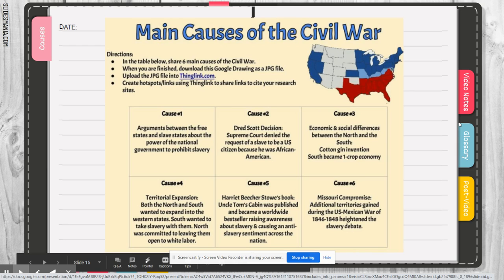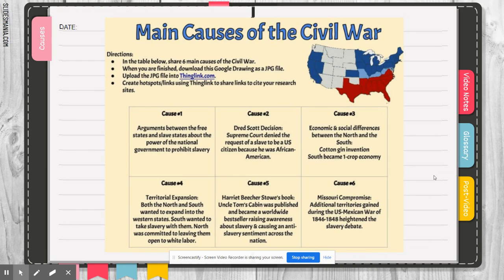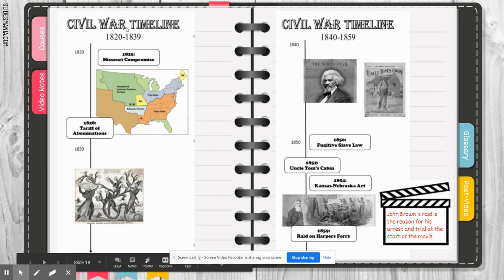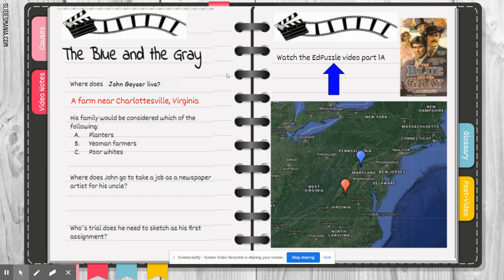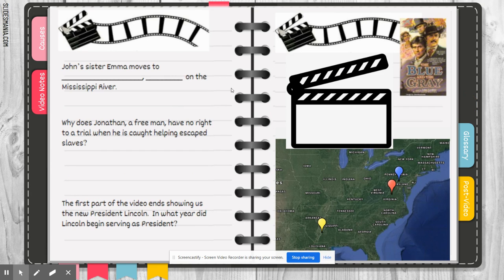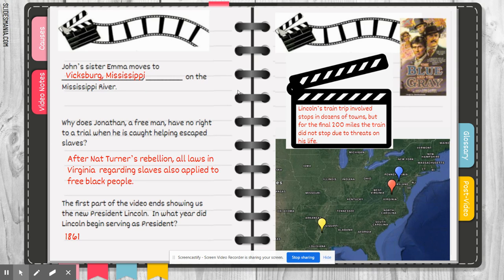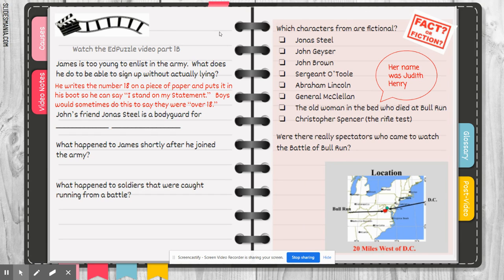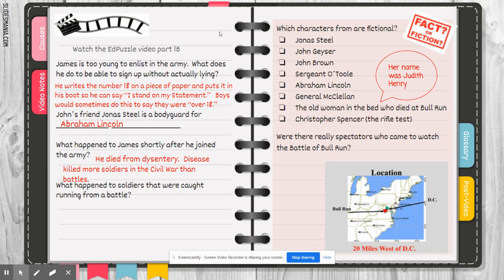B & G part 4: Jan 31, 2021 11:03 AM